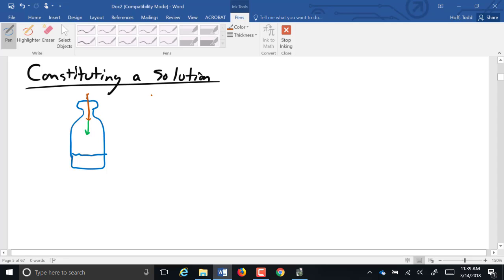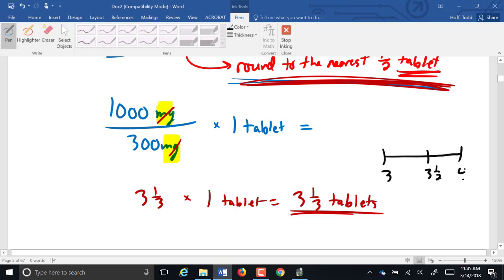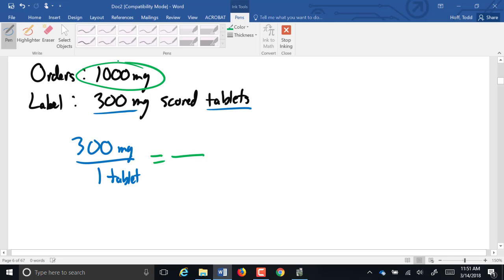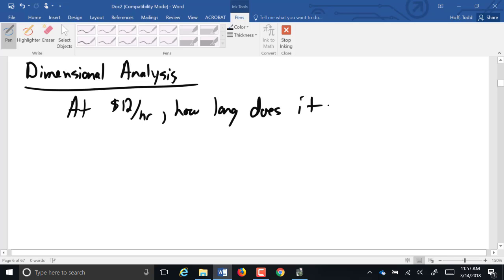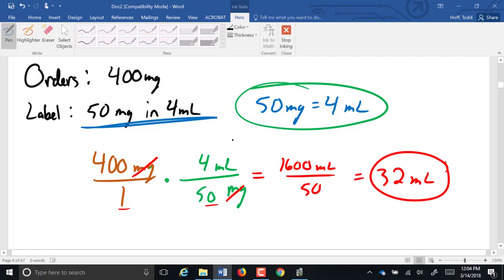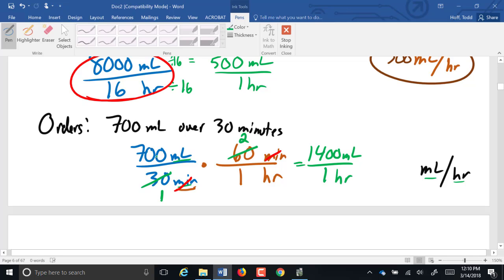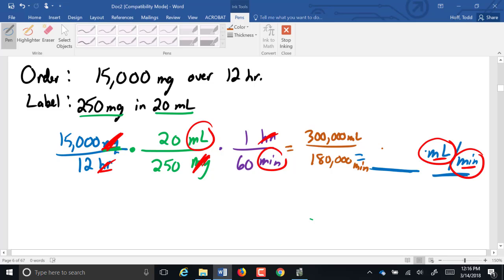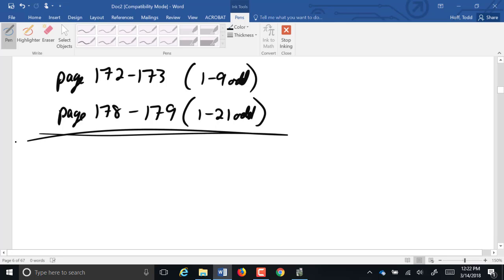19 Formula Proportion and DA